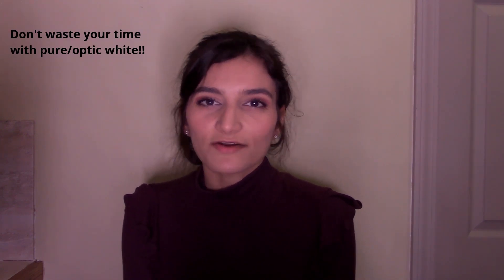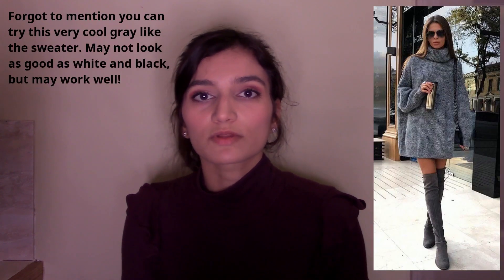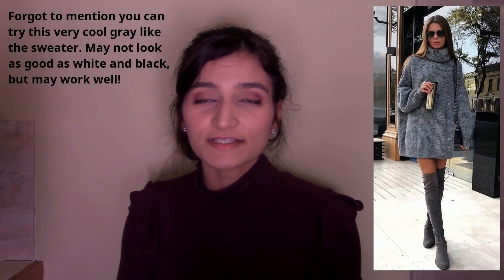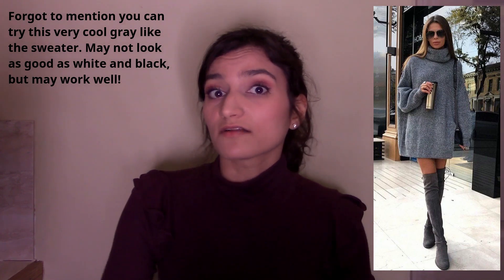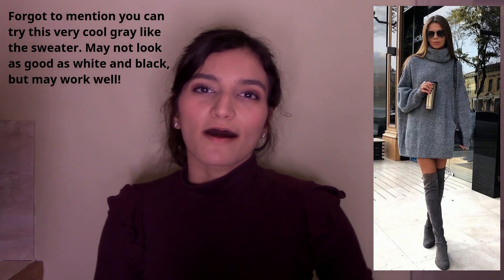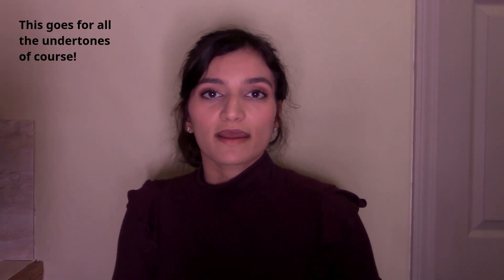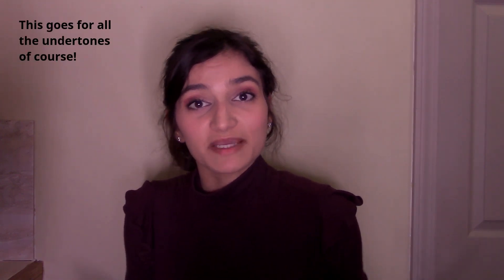Neutrals for your Skin Undertone | ARTISTIC LICENSE